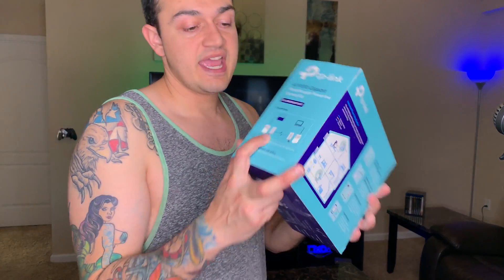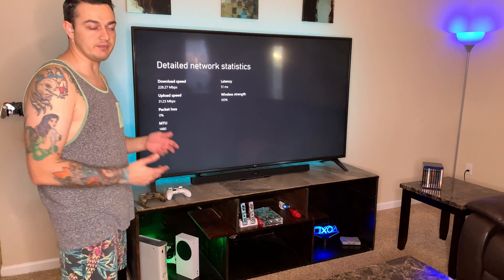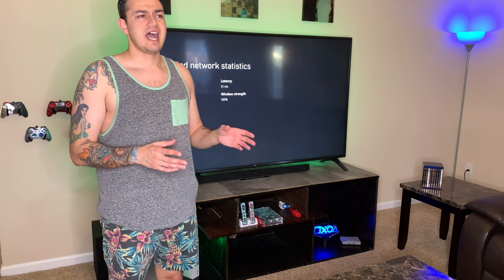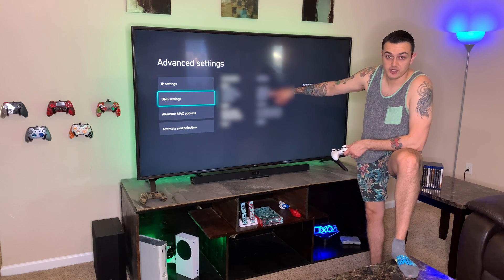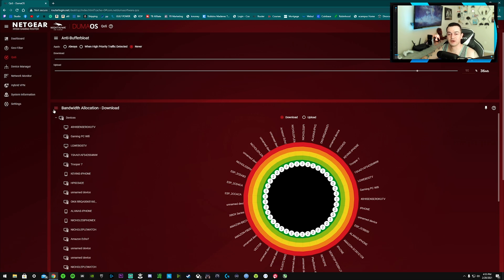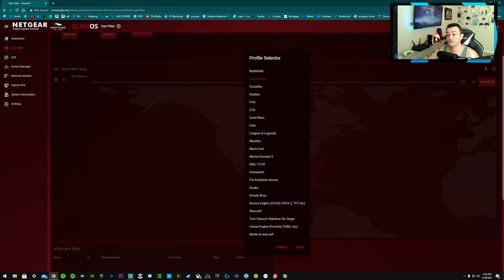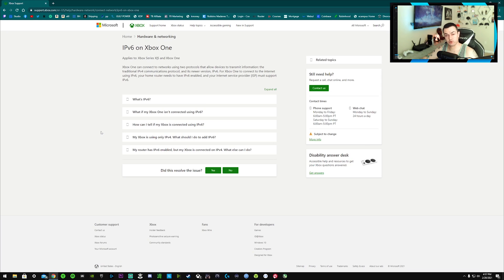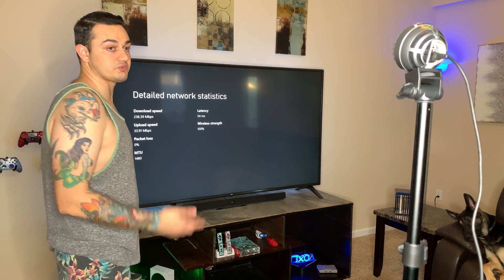Boost Internet Speed On Xbox Series S/X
Some tips and tricks to boost upload and download speed as well as overall consistency of your WIFI or ethernet connection to your Xbox One or Series console. I will go over a few methods of getting ethernet without drilling into your wall, and a DNS server setting to potentially boost WIFI speeds. Any products or articles mentioned in the video are available below for your reading pleasure.

TP Link Powerline Ethernet Adapter Kit:

WIFI Extender/Repeater With Ethernet Port:

My Gear

40” Sony TV

Spray Lube

Mouse🖱️:

Razer Viper Ultimate:

Headphones🎧:

Astro A50

Speakers🔊:
Logitech G560 Lightsync

Video Gear📷:
Sony A5100

Elgato Key Light Air:

Elgato Ring Light:

Audio Gear🎙️:

Shure SM7B

Rode Podmic:

Go XLR

Random🤷‍♂️:

Elgato Stream Deck XL: